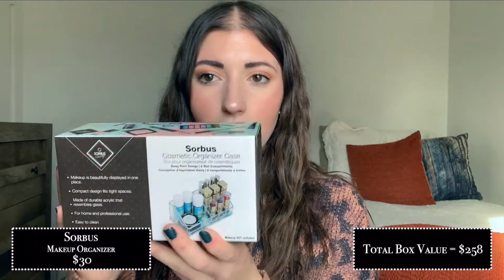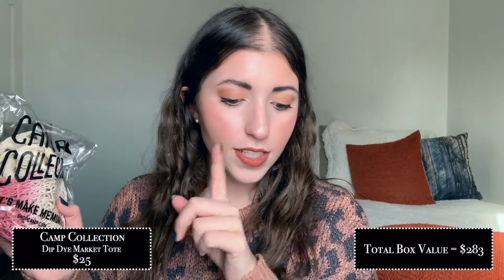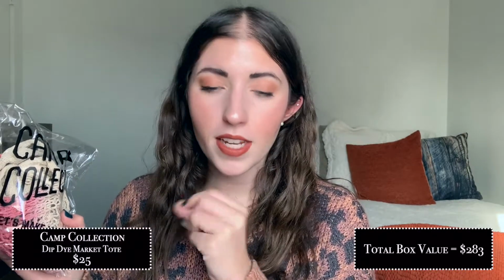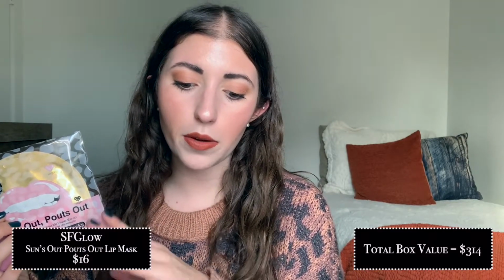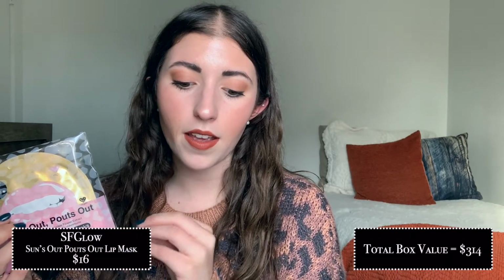SPRING 2021 FABFITFUN UNBOXING || Valued over $300!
Hello! So sorry this spring fabfitfun unboxing is coming out so late into the season but I hope you still enjoy! I will have the link to sign up for fabfitfun, as well as all of the products mentioned, down below!

Hi! My name is Maria, and I am just your ordinary college student who has always loved makeup, fashion, and shopping! When I'm not busy studying, working, or making memories with my friends and family, I love sharing one of the things I love most (beauty) with you guys! I hope we can create a positive, fun, and uplifting community of our own here on YouTube!

FAQ:
What I film with: iPhone Xs Max